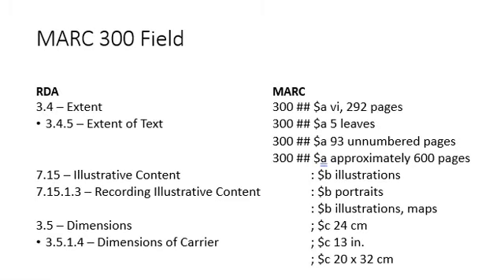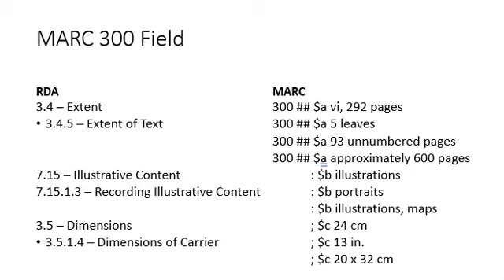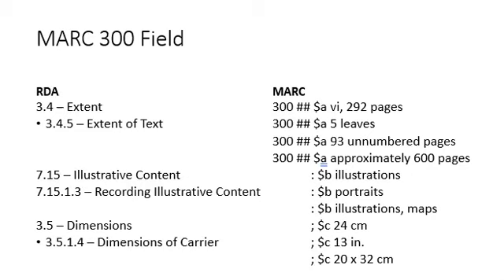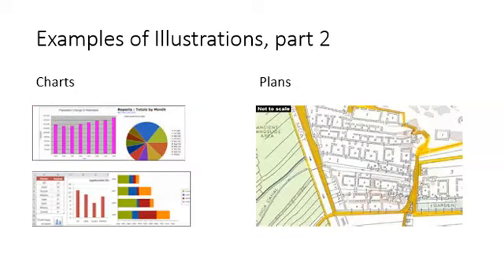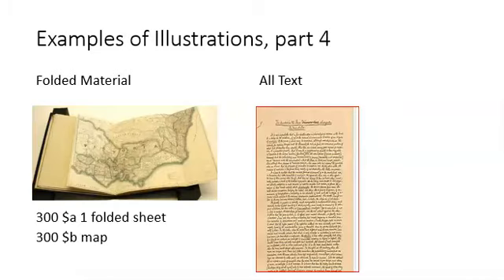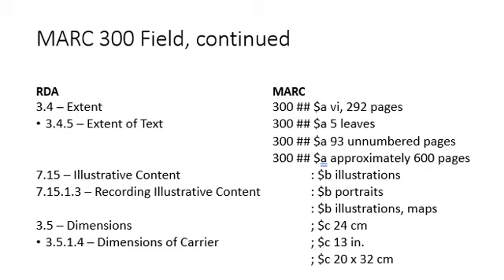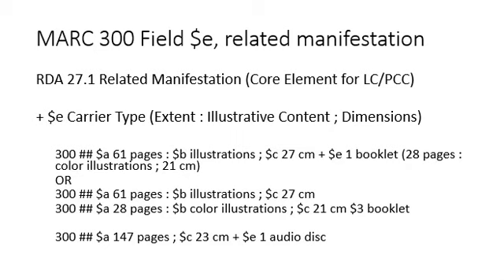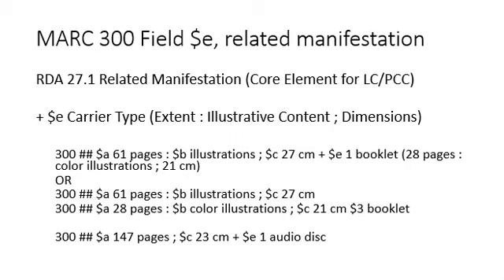Physical Description, Part 2